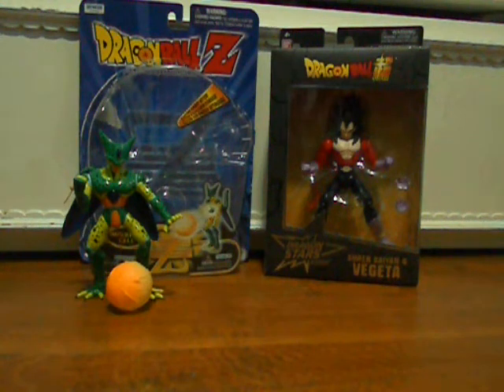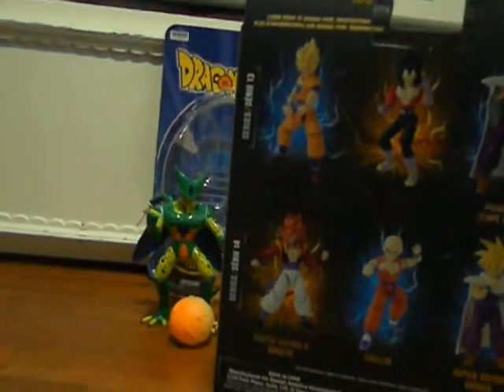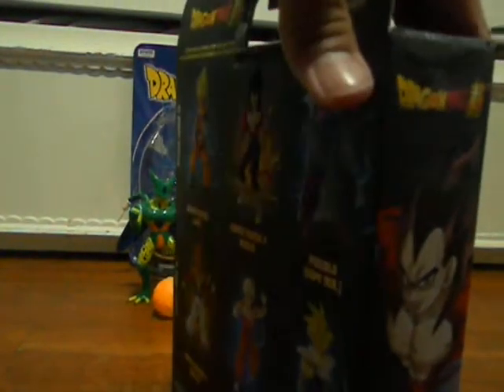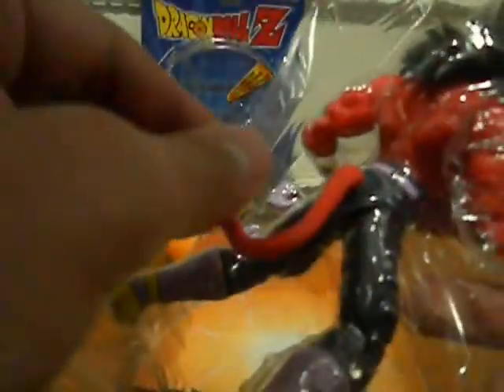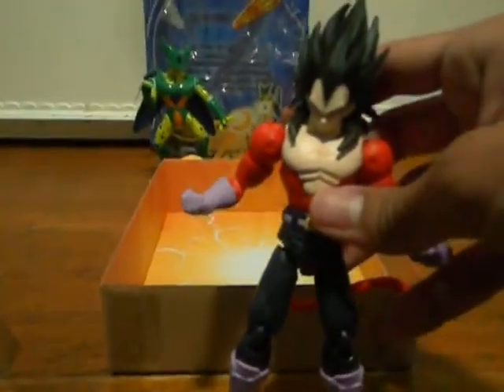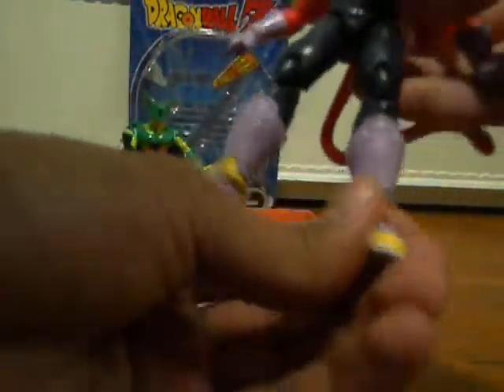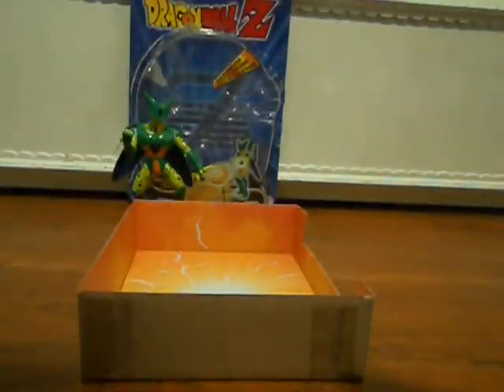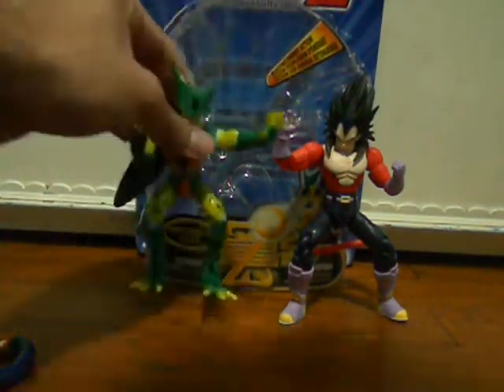Dragon Ball Super Dragon Stars Series 13- SSJ4 Vegeta Unboxing!!!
I highly recommend this SSJ4 to any Vegeta or GT fans! This is one of my favorite Dragon Star figures released! Filmed on Jan 6th, 2021.